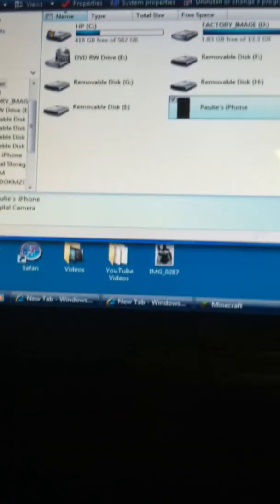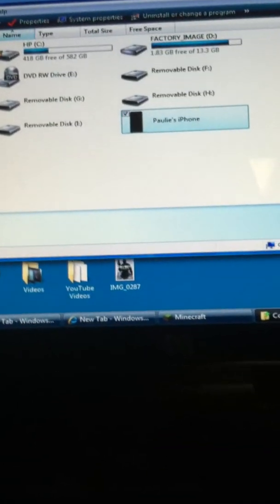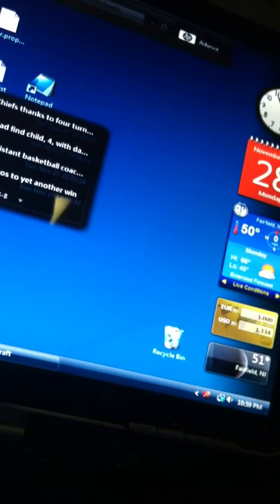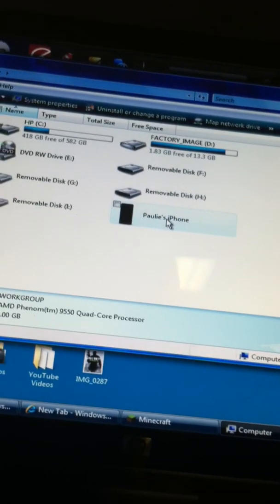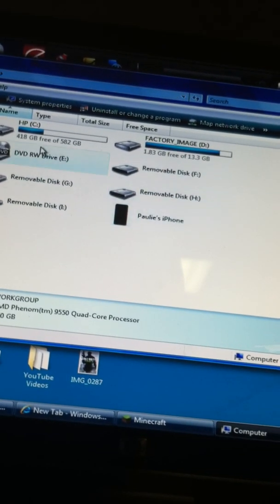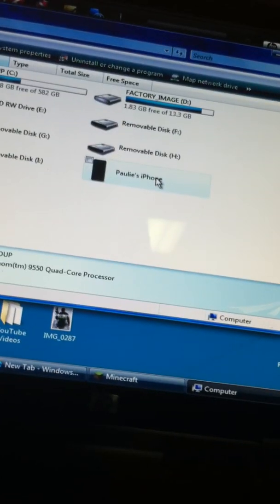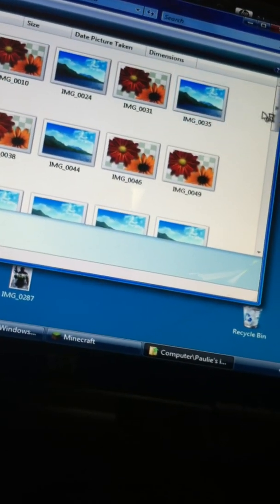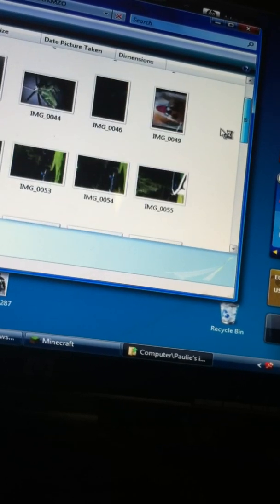How to Transfer Pictures and Videos from the IPhone 4 to a PC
This brief tutorial shows step by step how to bring pictures or videos from an Apple IPhone to a PC computer. I do not own take claim to any product shown in the video.